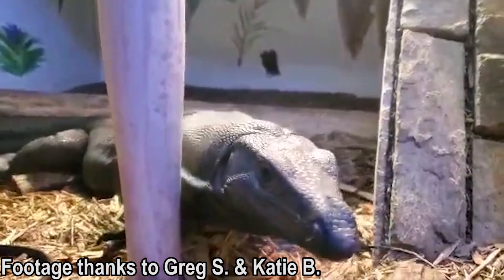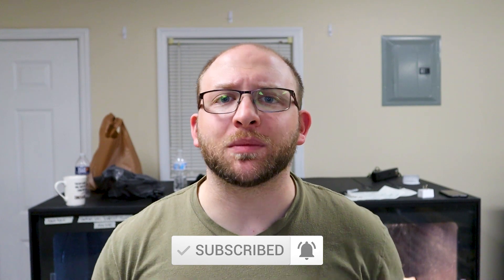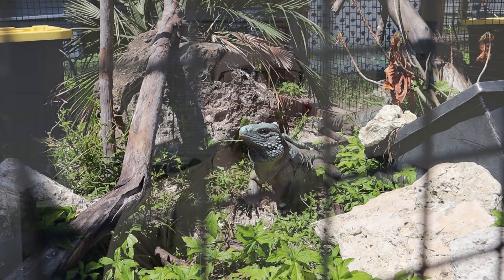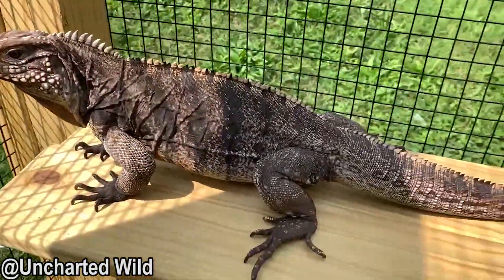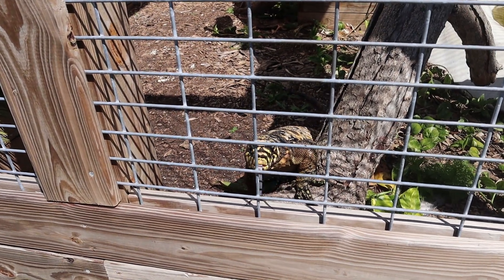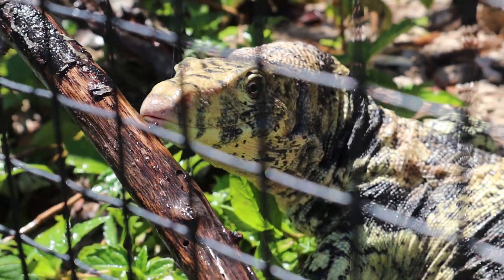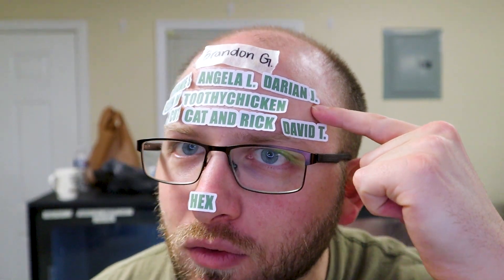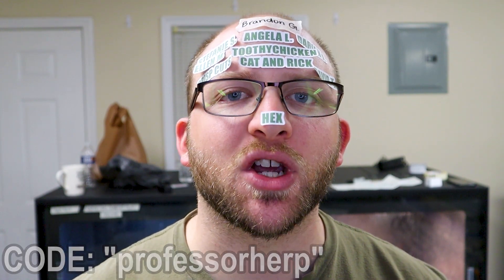HELP ME CHOOSE! 5 Considerations For My NEXT Reptile!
Go big or go home! What reptile is next on my agenda?